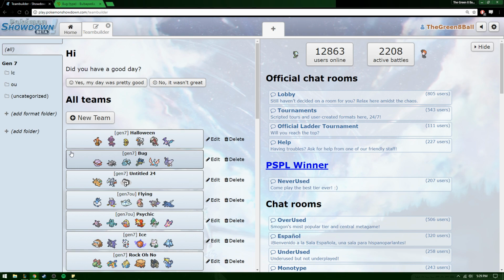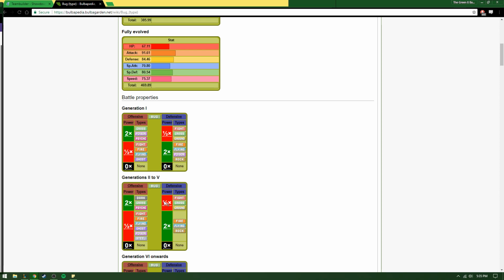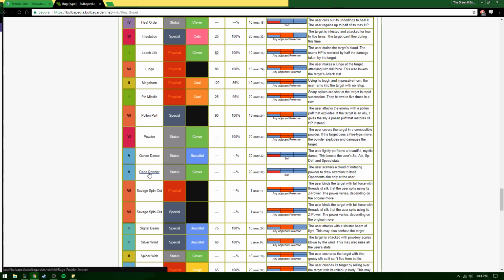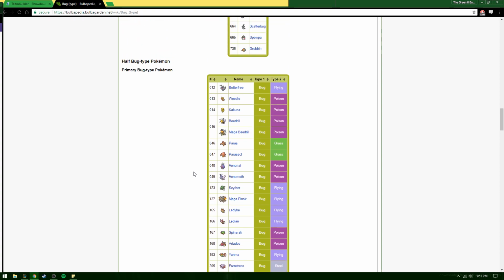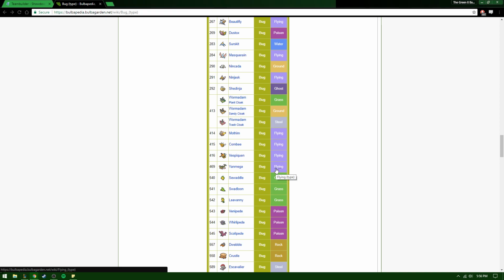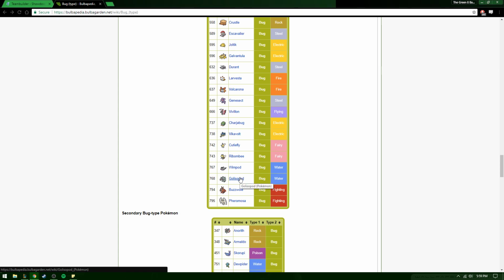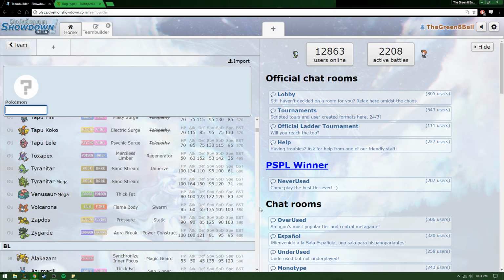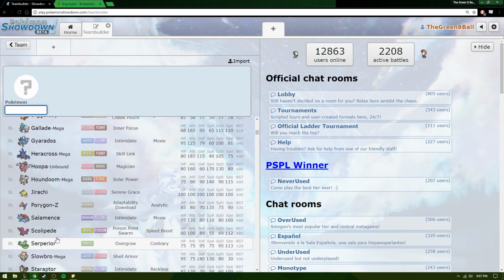Bug Type Discussion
Bug type is as bad as it sounds. It bugs me how bad bug type is. Essentially this type is really gimmicky and if the tricks don't work these creatures will end up in a high school science class project framed in a portrait with a pin through them. Bad offense and terrible BST make this type a treat to remember. Fun to use in certain instances though and can sneak out wins randomly!